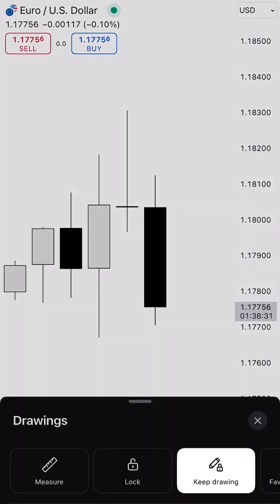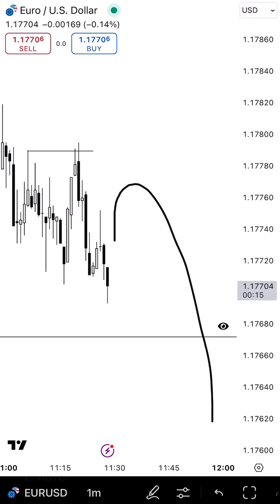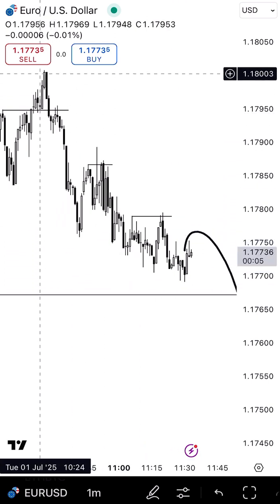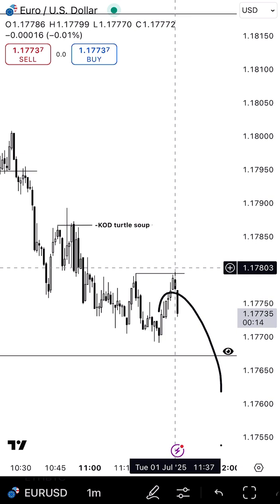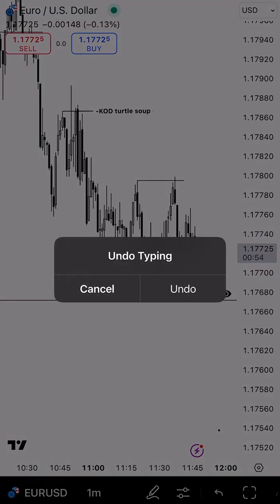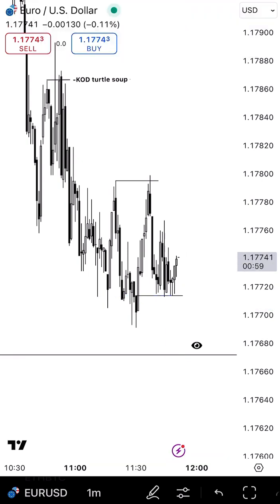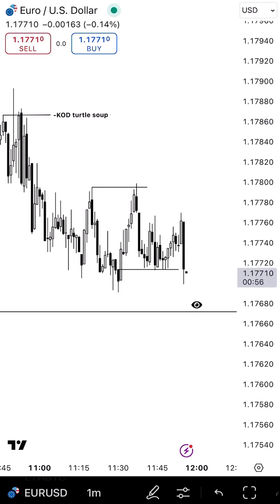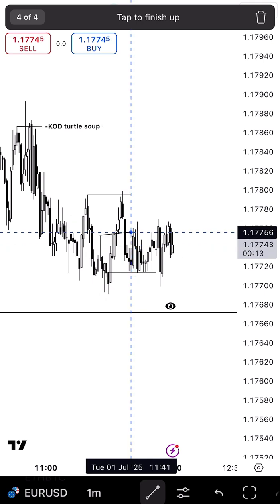CRT live tape-reading session